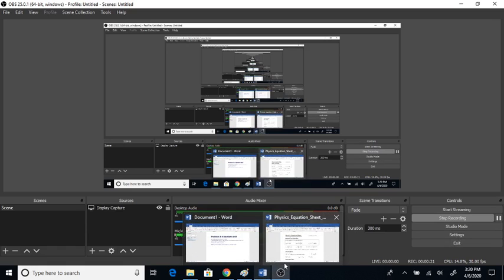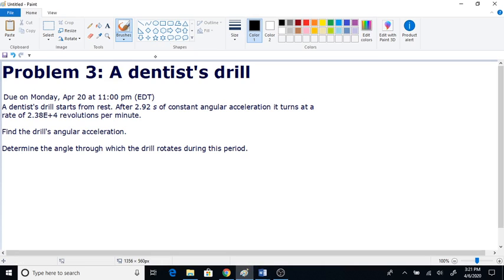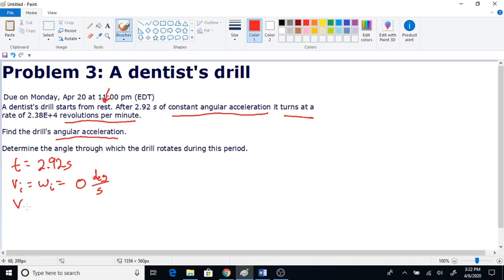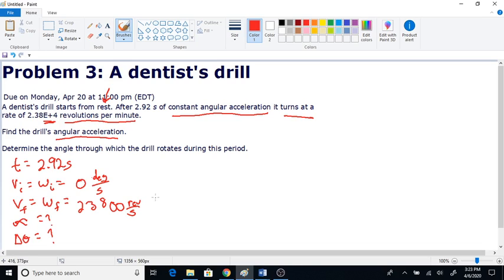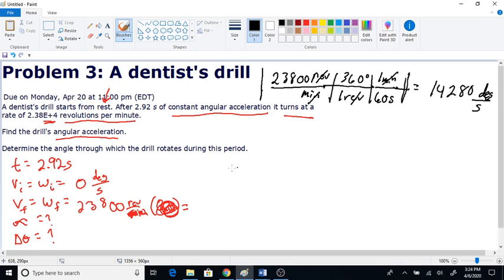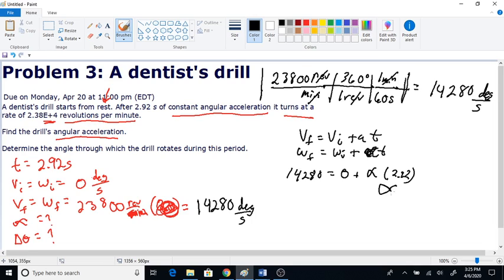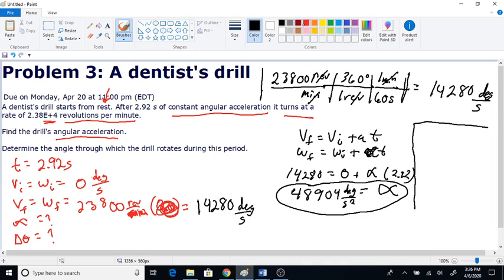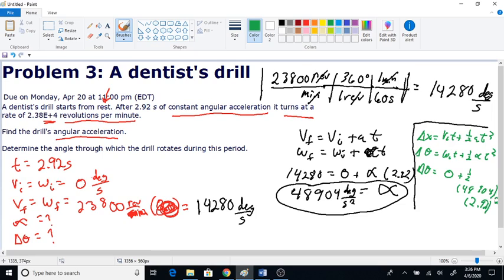Physics Unit 7 Circular Motion Problem 3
Another angular kinematic problem.  Watch!